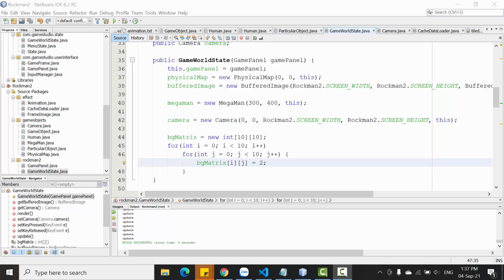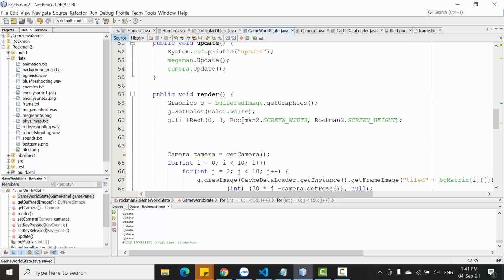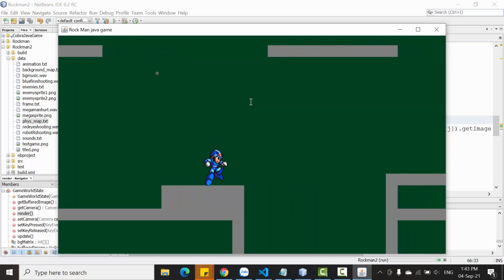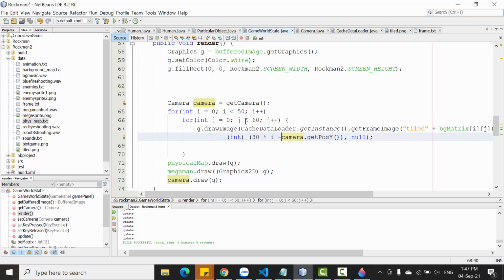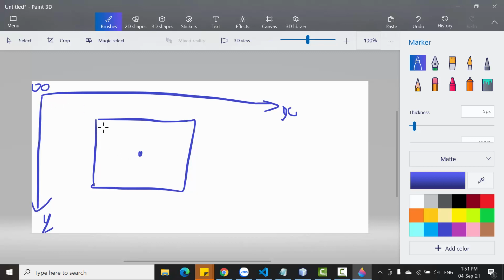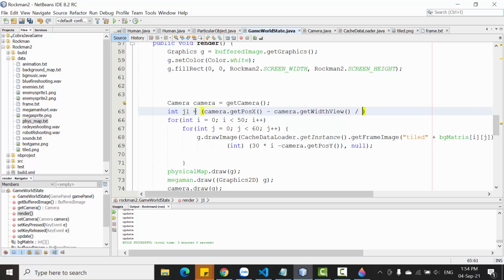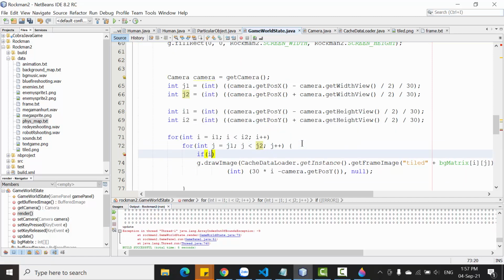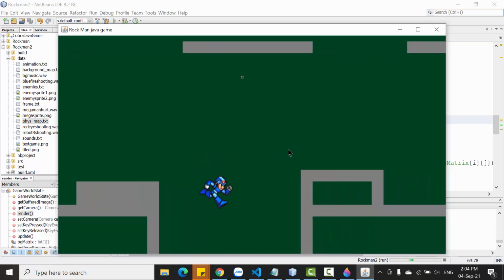Megaman Java game tutorial - Part 14: Tiled map 2 - Optimize performance